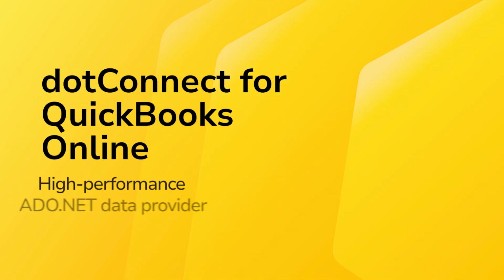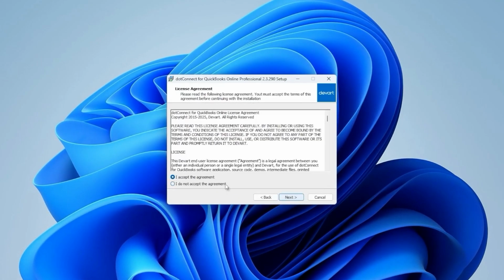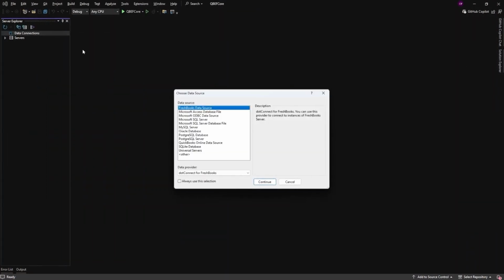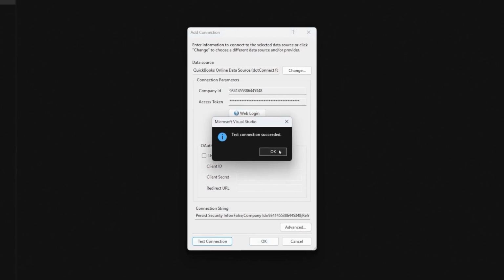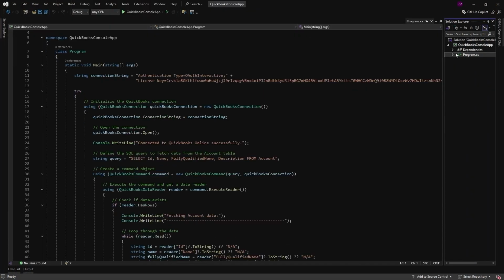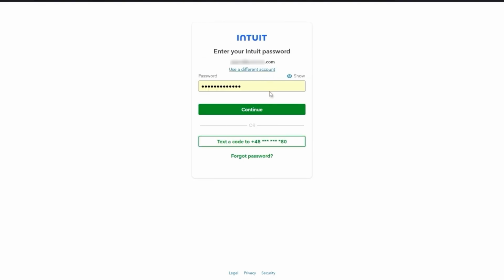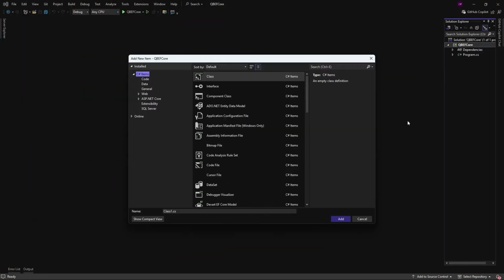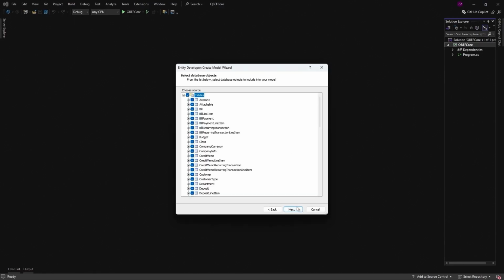dotConnect for QuickBooks Online | Secure C# ADO.NET connection with ORM support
Connect your C# .NET applications directly to QuickBooks Online with dotConnect for QuickBooks — a robust, high-performance data provider designed for modern financial integration. Whether you’re building financial dashboards, automating reports, or syncing accounting data, dotConnect gives you seamless, secure access to QuickBooks Online with full Visual Studio integration and rich ORM capabilities.

📌 Chapters:
00:00 – Introduction
00:12 – Installation options (Installer & NuGet)
00:29 – Connect via Visual Studio Server Explorer
00:50 – Connect via code with OAuth
01:11 – ORM support with Entity Developer
01:49 – ADO.NET architecture overview